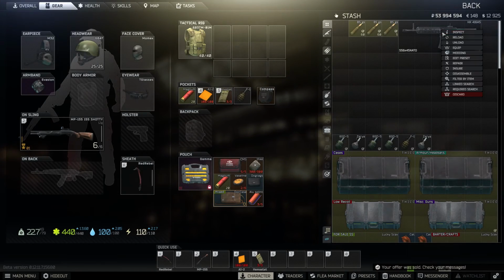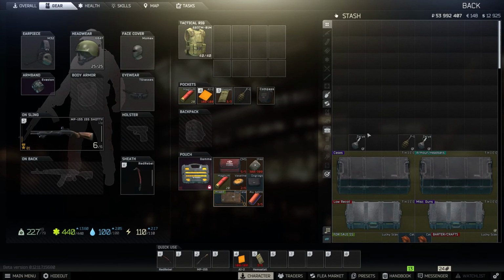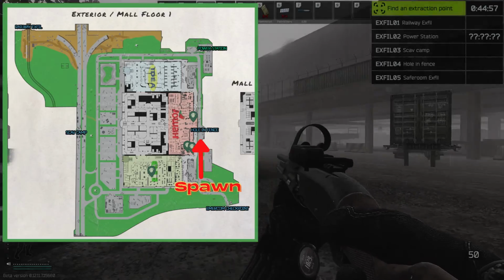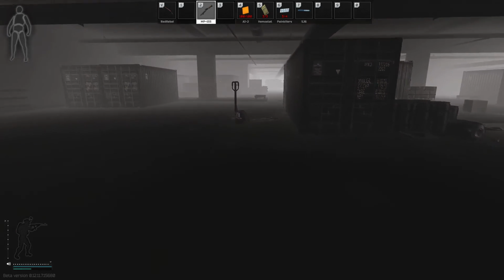Where To Find Grenades In Escape From Tarkov?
Sometimes when you play Escape From Tarkov, you need grenades! In this Grenade Loot Run you can complete daily and weekly quests that require grenades found in raid with ease! You can also use it to make huge amounts of rubles very quickly gathering grenades and selling on the flea once you get that unlocked. Hope you enjoy this grenade loot run and have a great day.